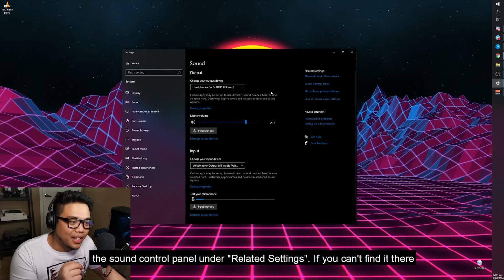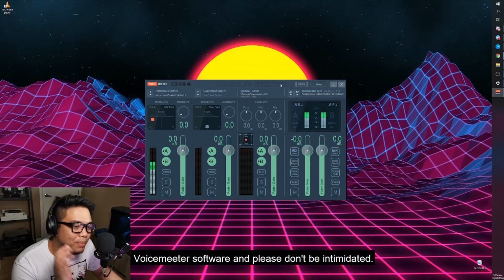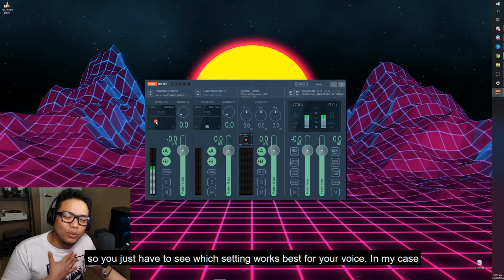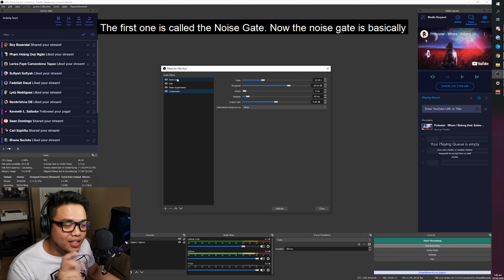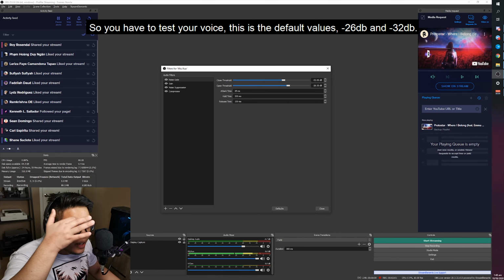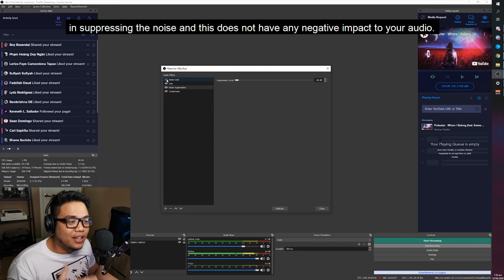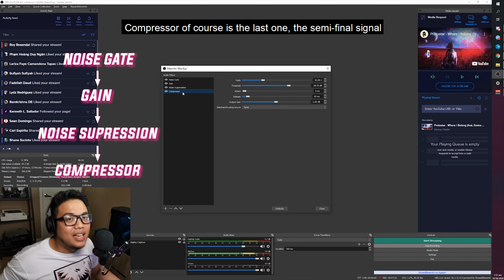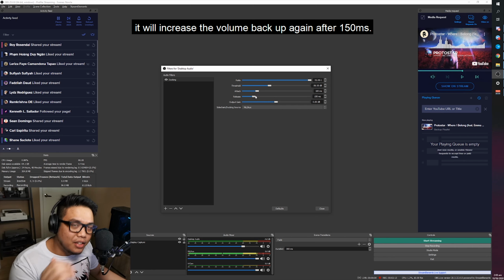Best Settings for BM800: Sound like a DJ for FREE with NO phantom power NO audio interface in OBS!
I teach you how to make you sound like a DJ on a BM-800 and any decent budget mic for FREE without phantom power and audio interface!

Timestamps:

00:00 - Introduction
00:47 - Why you should watch
01:31 - Signal Chain
02:42 - BM800 Characteristics & Tips for Mics
06:01 - Audio processing with Windows and Voicemeeter
12:50 - Connecting to OBS
13:40 - OBS Audio Filters
14:12 - Noise Gate
16:06 - Gain
16:41 - Noise Suppression
17:36 - Compressor
19:26 - Ordering of Filters
20:52 - Sidechain/Ducking
23:46 - Outro

You can see how my mic sounds when I'm live plus have fun playing through a variety of games!